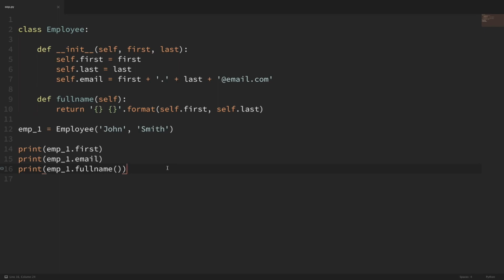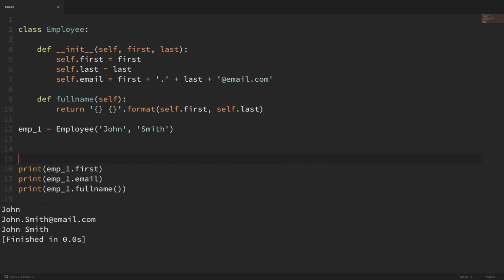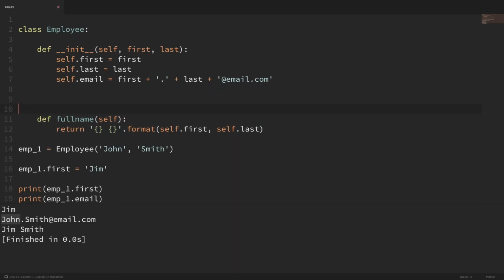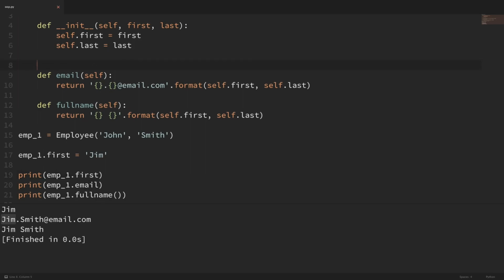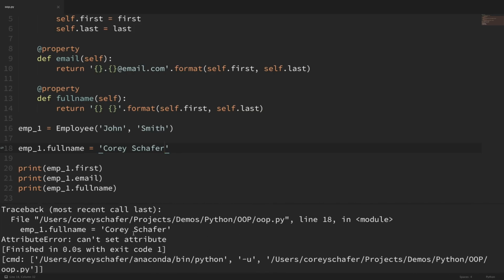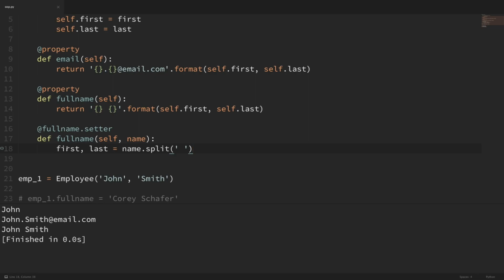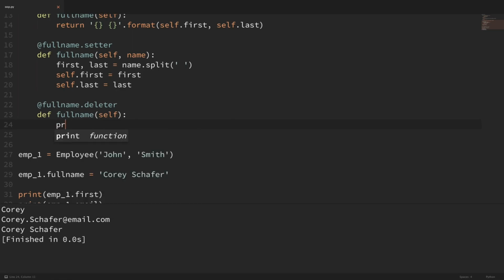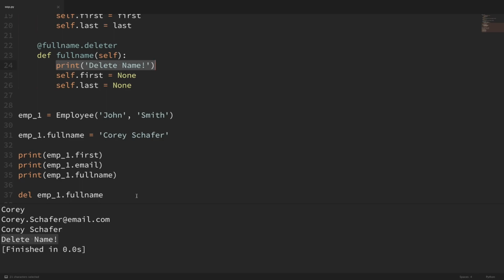Python OOP Tutorial 6: Property Decorators - Getters, Setters, and Deleters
✝ 𝐎𝖗𝖎𝖌𝖎𝖓𝖆𝖑 𝕯𝖊𝖘𝖈𝖗𝖎𝖕𝖙𝖎𝖔𝖓 ✝
In this Python Object-Oriented Tutorial, we will be learning about the property decorator. The property decorator allows us to define Class methods that we can access like attributes. This allows us to implement getters, setters, and deleters. Let's get started.

✅ Equipment I Use and Books I Recommend: